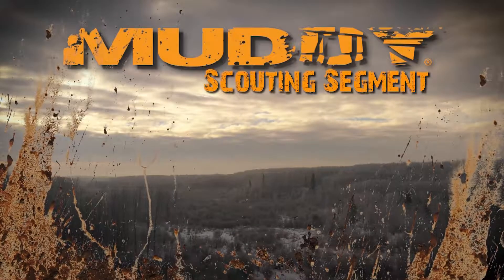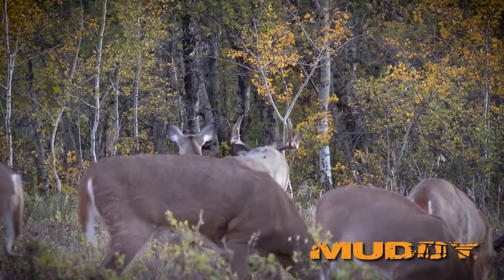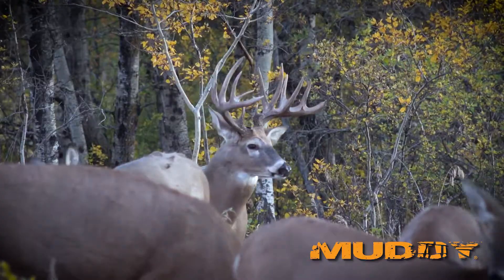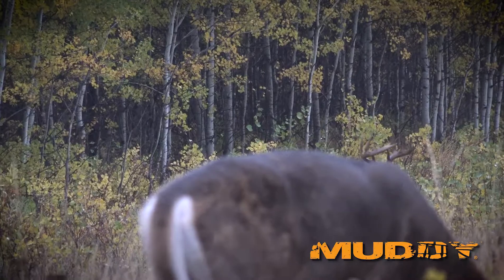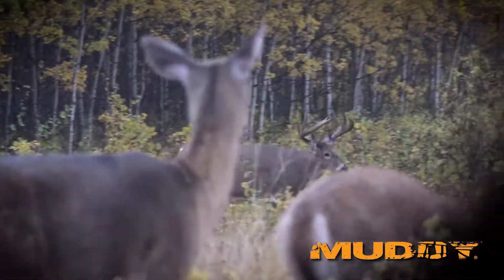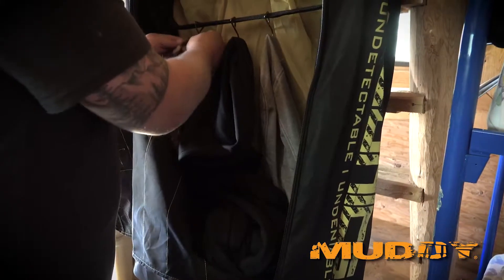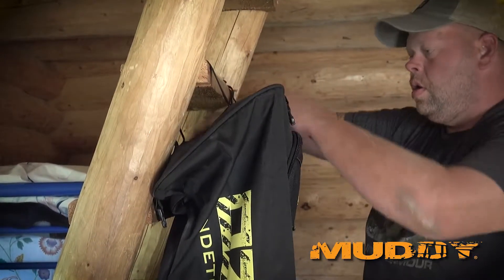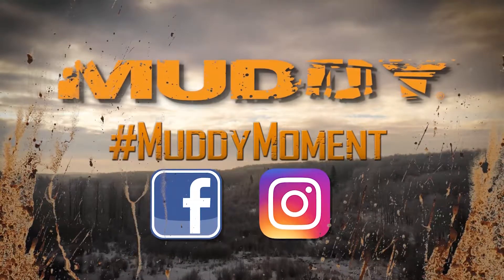does ozonics work? This will awnser your questions.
The proof is in the... Succsess